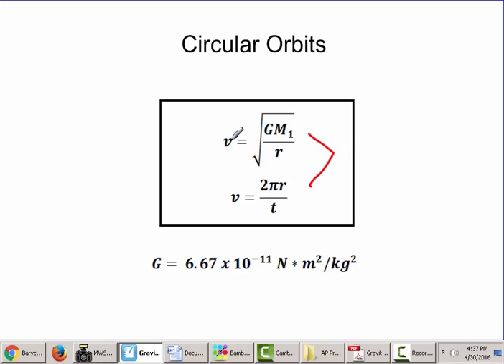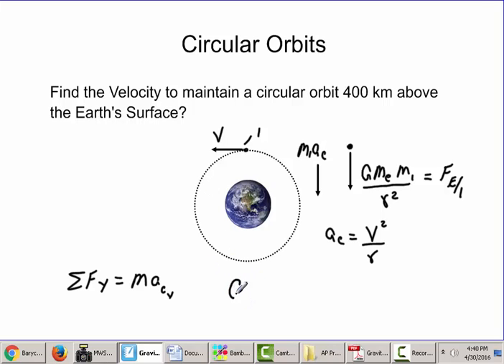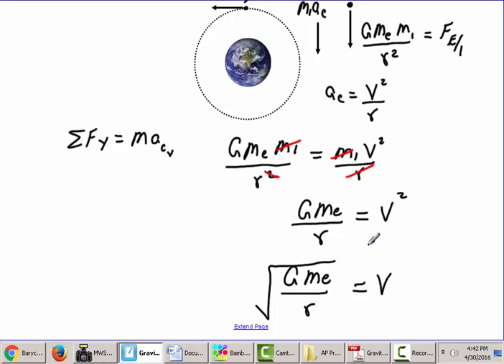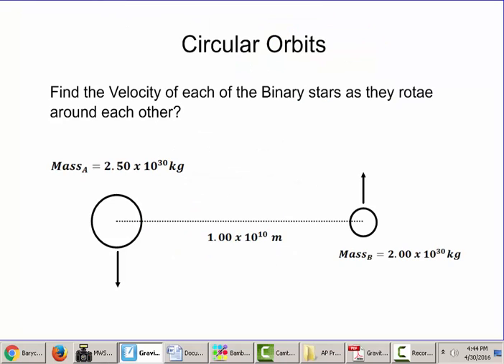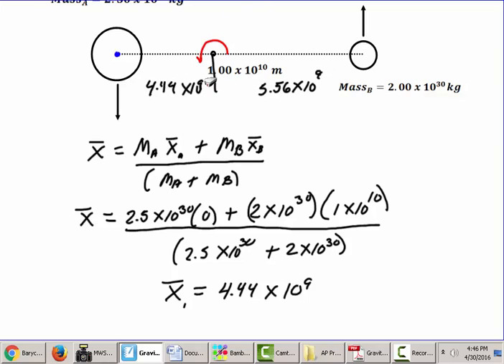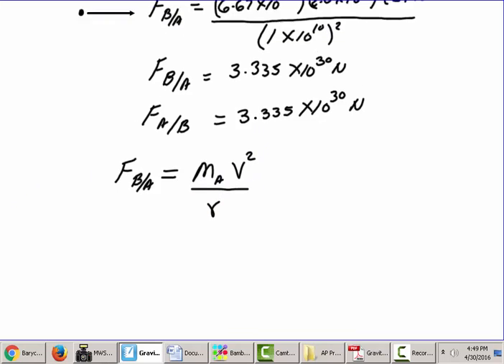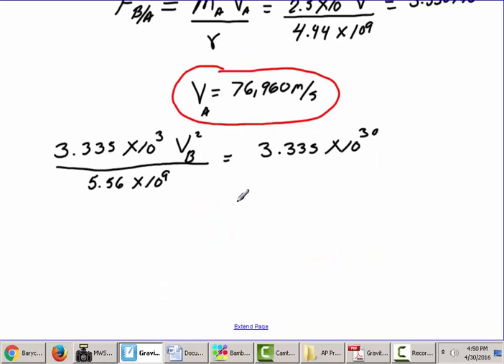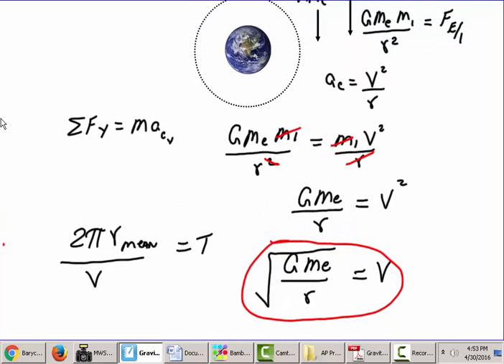AP Physics C-Gravitational Circular Orbits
AP Physics C Exam Review